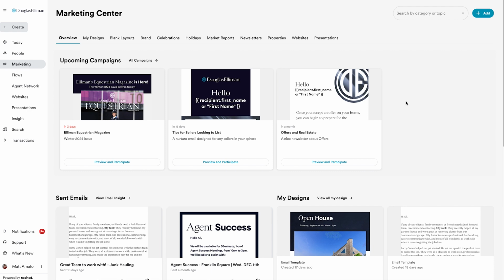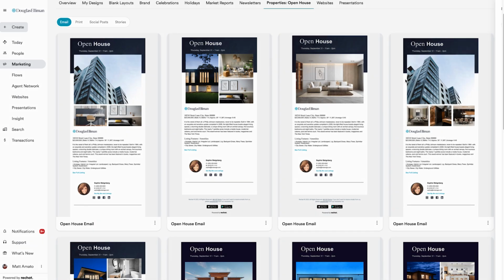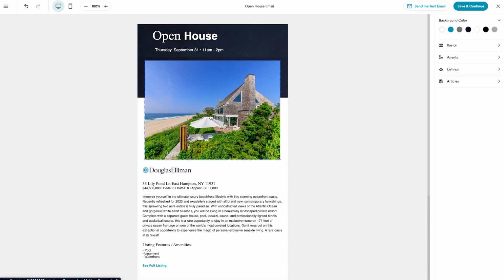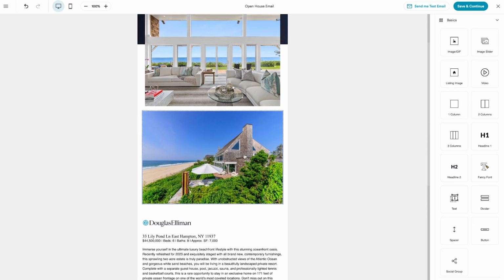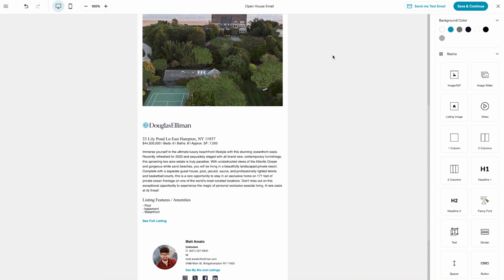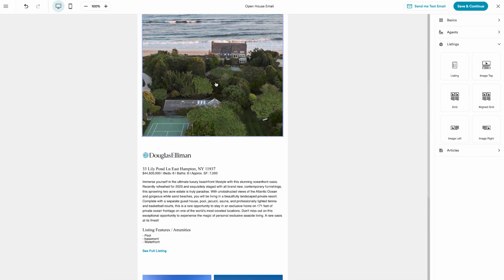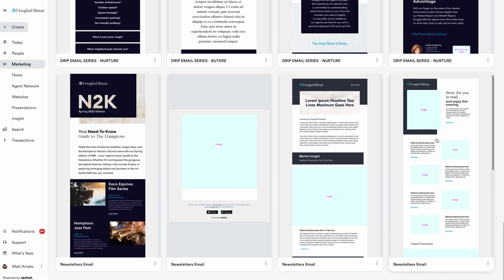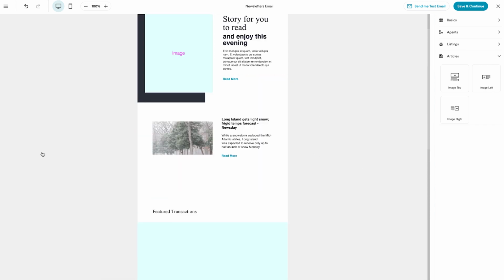StudioPro - Custom Eblasts Tutorial